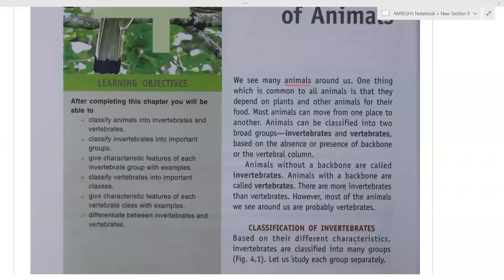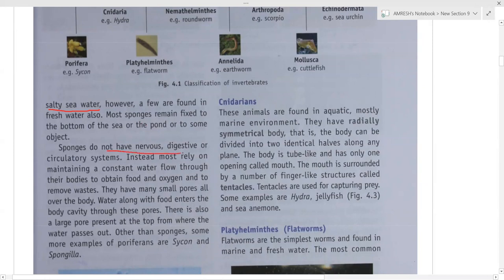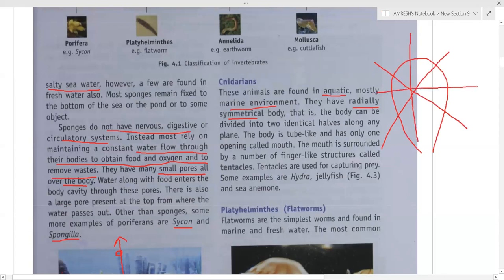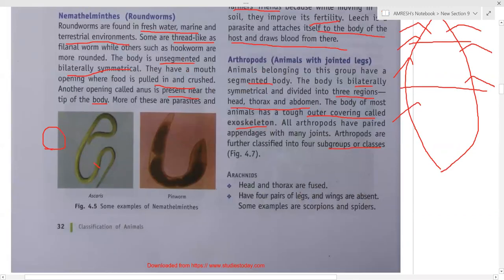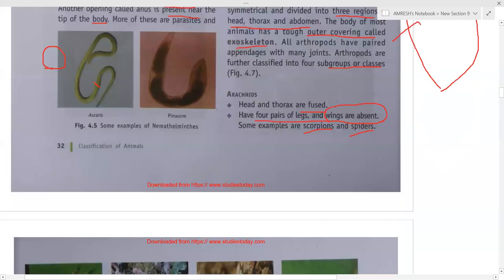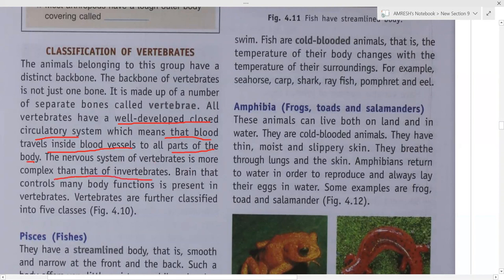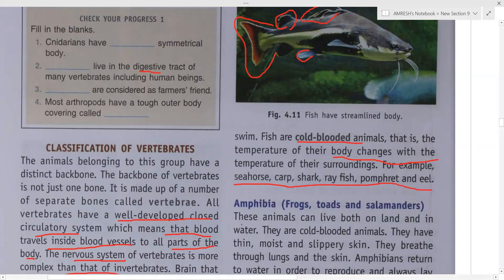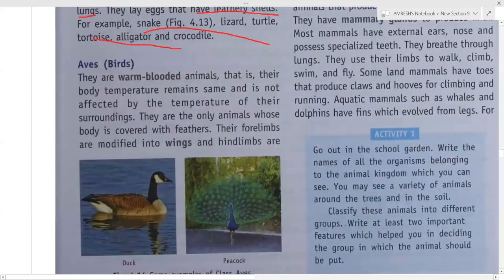CLASS 7 ICSE - BIOLOGY - CLASSIFICATION OF ANIMALS || COMPLETE CHAPTER